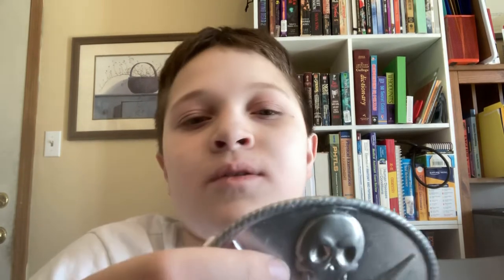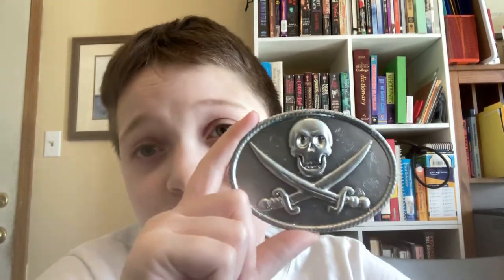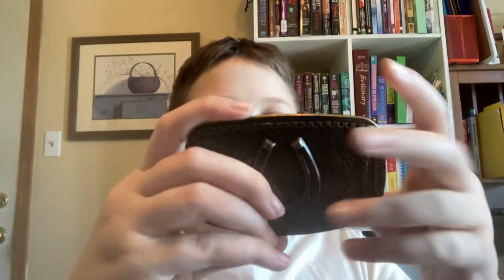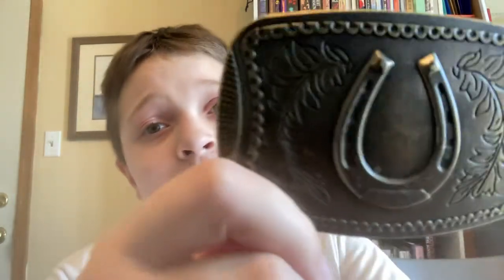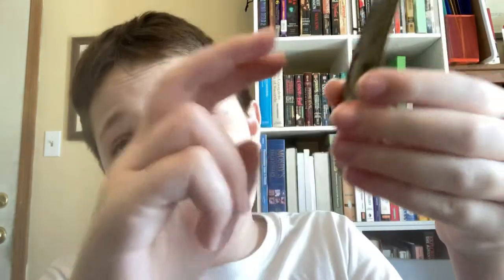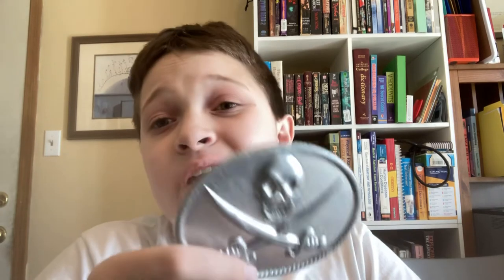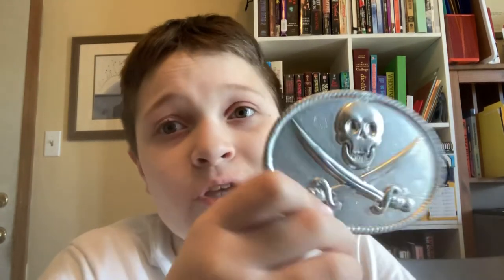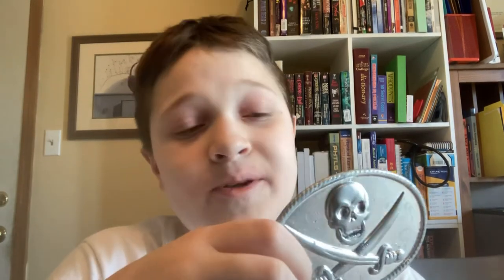Drakes fortune belt buckle review 2